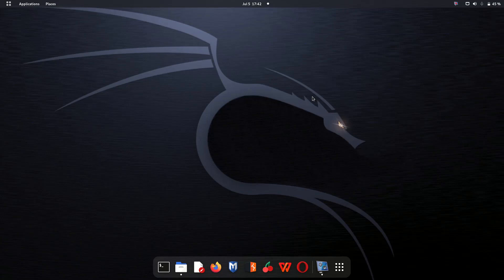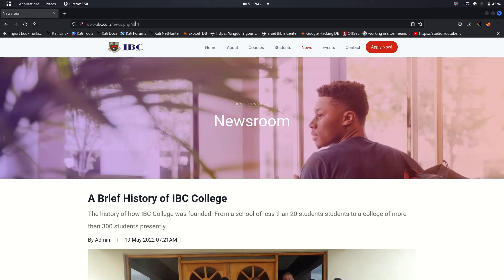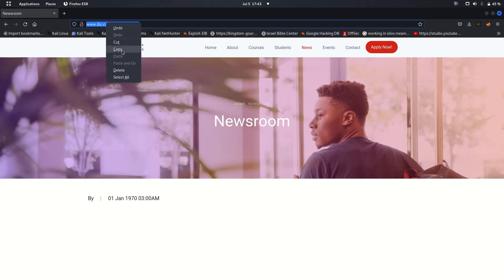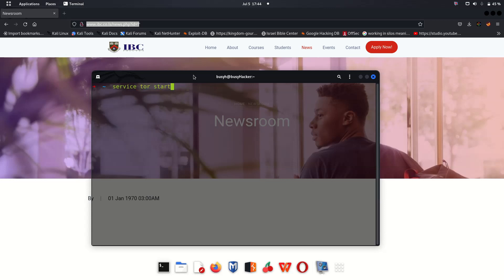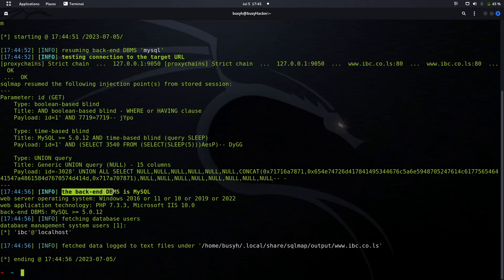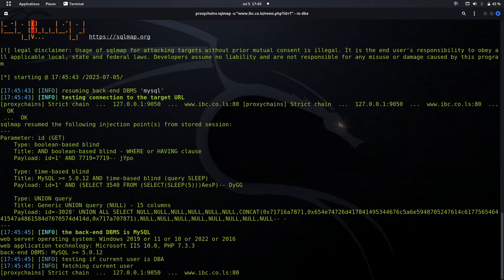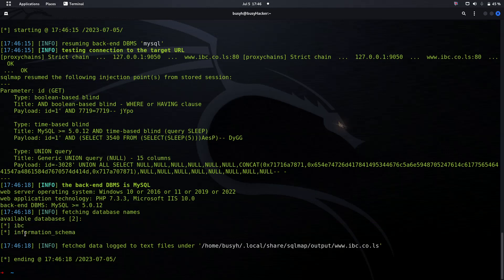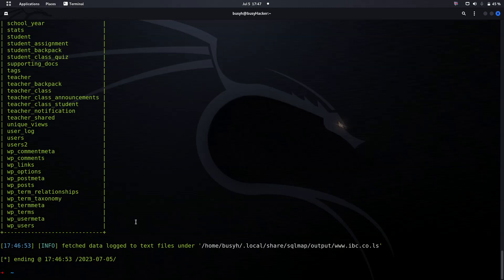SQLMAP IS STILL SCARY IN 2023: BASIC DATABASE PENTESTING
hello everyone! In this video we are to explore how to use sqlmap for penetration testing in 2023. This tool is still efficient and usable for automation of a web pentest basically to inject SELECT queries into revealing sensitive backend.